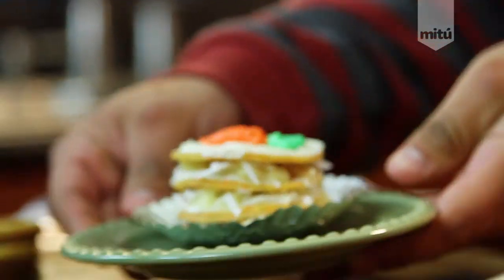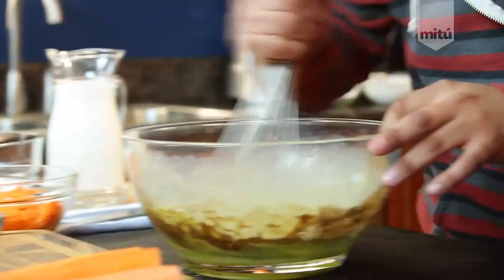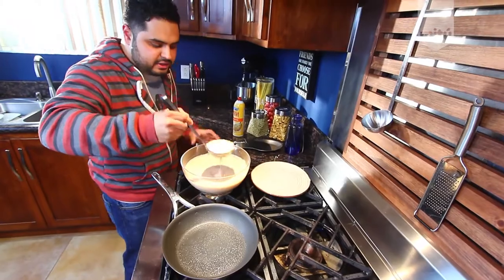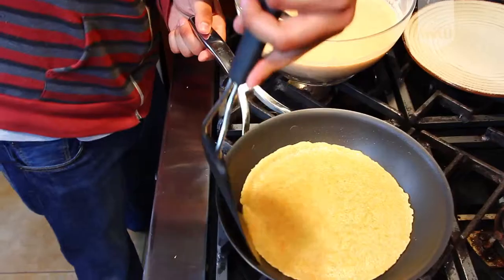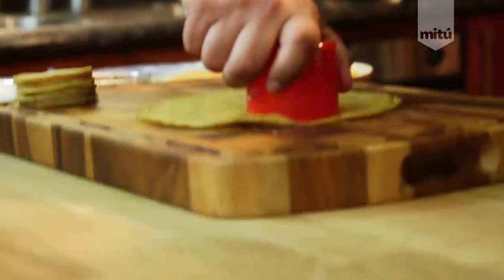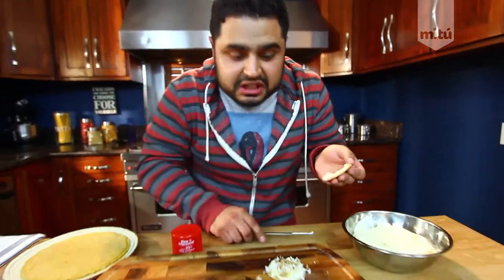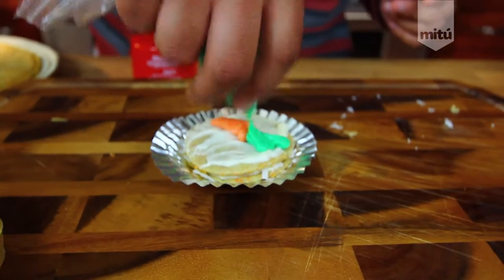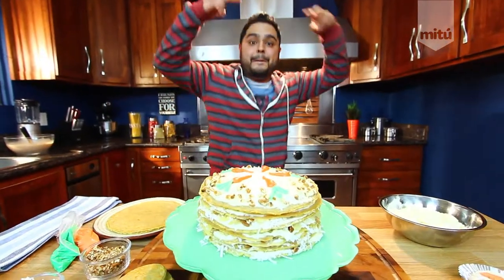Carrot Crepe Cupcake - Guzii Style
In this video of Guzii Style we bring you an easy carrot crepe cupcake, perfect for any party. These carrot cupcakes, made a la "Guzii Style," are so delicious they will have all your guests asking for more.

INGREDIENTS

- 2 Cups (250g) Wheat Flour
- 2 1/2 Cups (591ml) Milk
- 4 Eggs (I used 6 eggs in the videos because I made more crepes)
- 3 Carrots (Thinly grinded)
- 4 Tablespoons of melted butter
- 4 Tablespoons of sugar
- 2 Teaspoon of Cinnamon
- 2 Teaspoon of Vanilla Extract
- 1 Pinch of Salt
- 1 Can of Cut pineapple
- Chopped Pecans to taste
- Shredded Coconut to taste

ICING

- 1 Bar (113g) of Butter (Room Temperature)
- 8oz (226g) Cream Cheese (Philadelphia Style)
- 2 Tablespoons of Vanilla Extract
- 1 3/4 Cup (218g) Sugar

Once crepes are ready, cut them with a 3 inch round cookie cutter or an empty can to form the mini crepes and build the cupcakes.